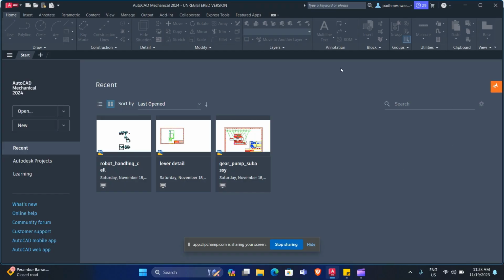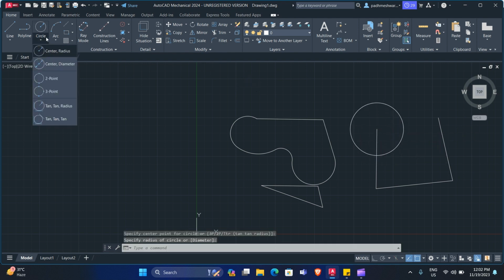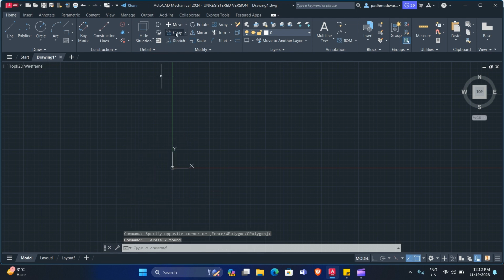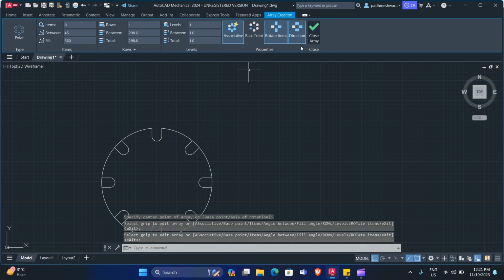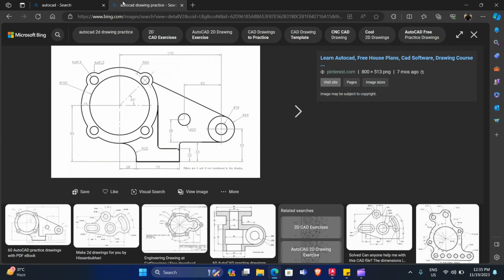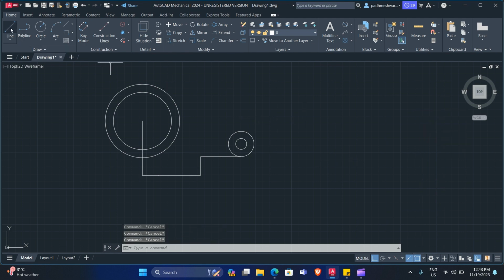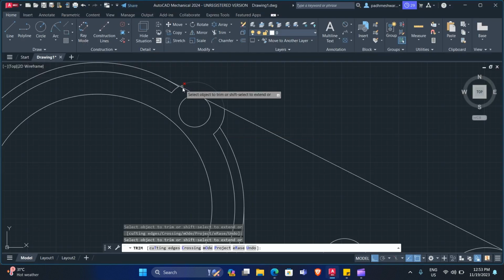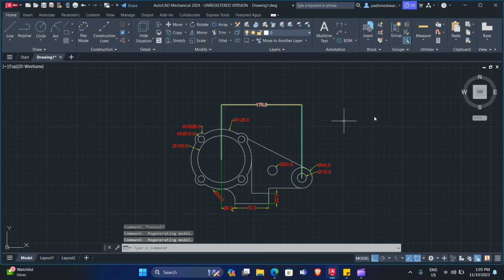AutoCAD 2024 basics for beginners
L - line
c - circle
m- move
mi - mirror
tr- trim
ex- extend
d- dimension style

this video, you will learn the tools and shortcuts to how to draw any drawing and ends with an example of how to draw a drawing and how to give dimensions.

and this is my first video, hope you guys enjoy learning here and if you think something can be improved feel free to say it in the comments